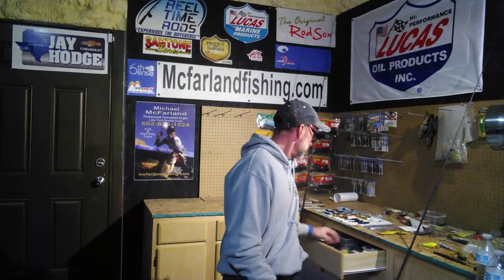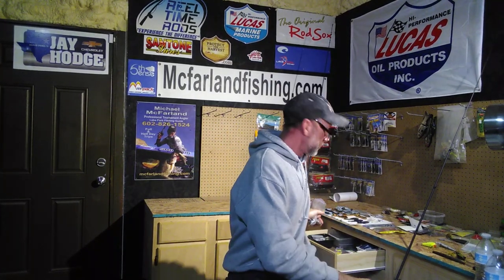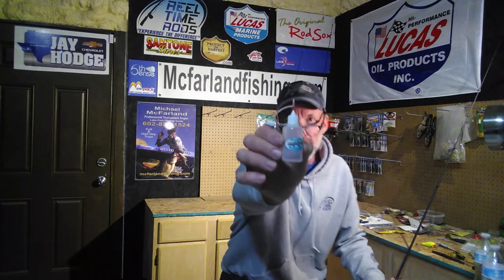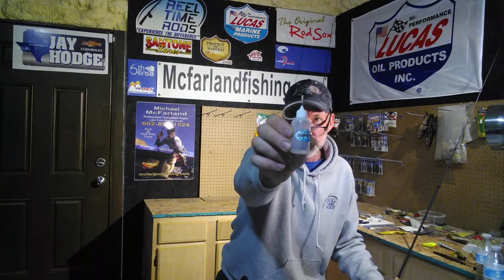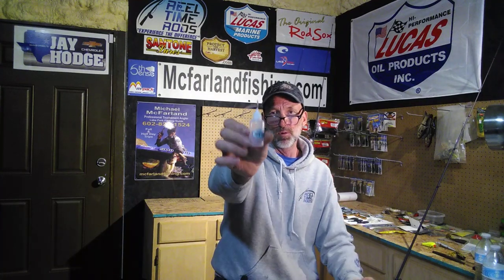MCFARLANDS CORNER: Finesse Carolina Rig Tips and Techniques and Post Spawn Bass Fishing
May 12, 2019 Weekly fishing talk show hosted by Mike McFarland
PART 2: POST SPAWN. BASS FISHING
- How to use the finesse carolina rig.
- What is a post spawn bass? A female bass who has laid her eggs and has moved back out.
- The male bass will stay there with the eggs and guard and be very territorial.
     - Temporary separation of males and females.

If you need more help fishing Lake Fork, you can always book a fishing trip with me at my next open date. It is best to text or call me Mike McFarland.